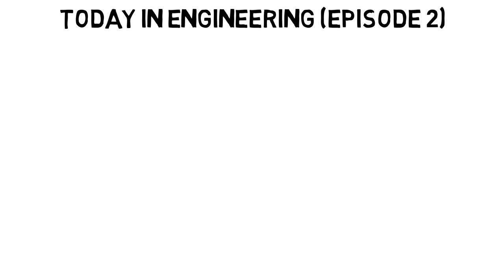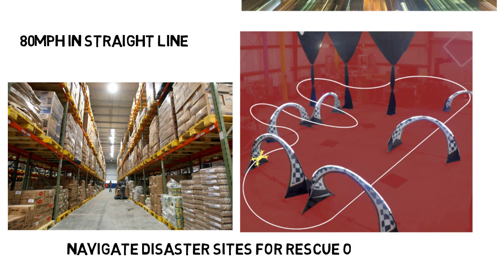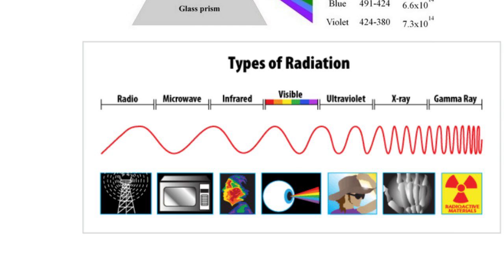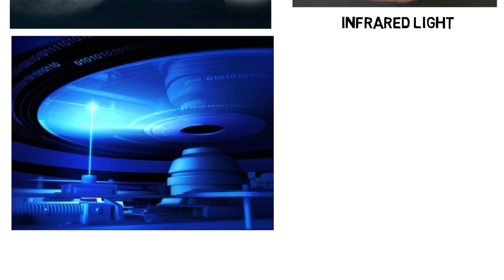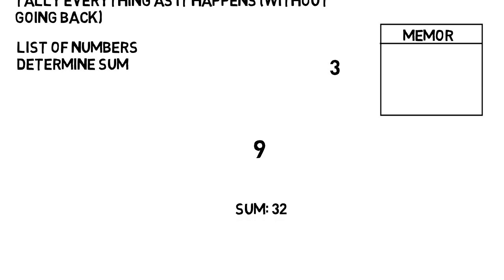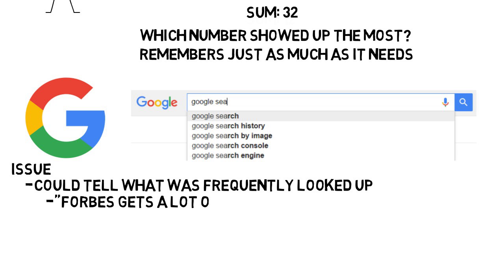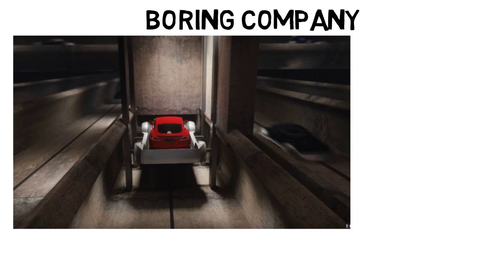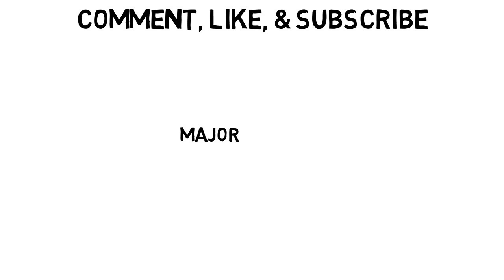Today In Engineering (Episode 2) | Human Vs A.I. Drone Race, Laser Communication, and more...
This video of "Today In Engineering" includes:
1. Human Vs AI Drone Race
2. Nasa' Psyche Project
3. Near Perfect Streaming Algorithm
4. The Boring Company